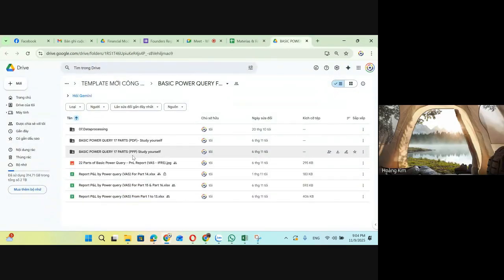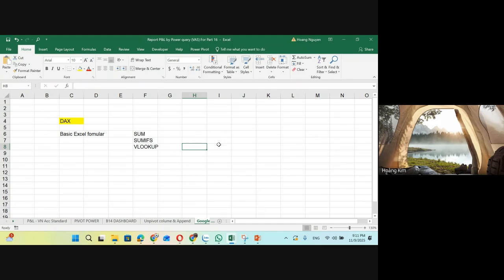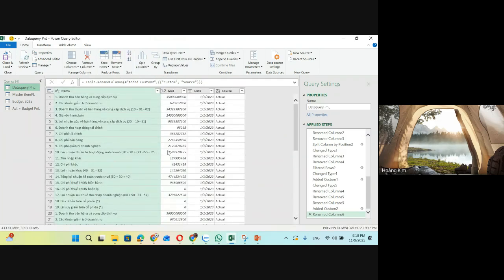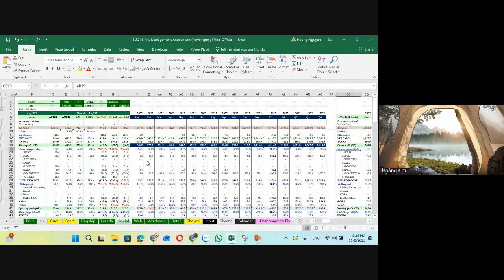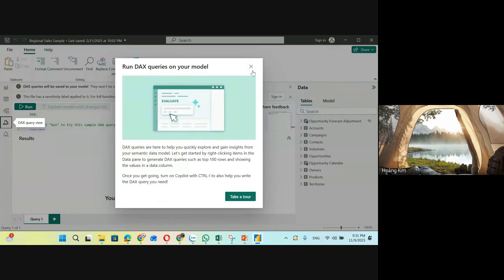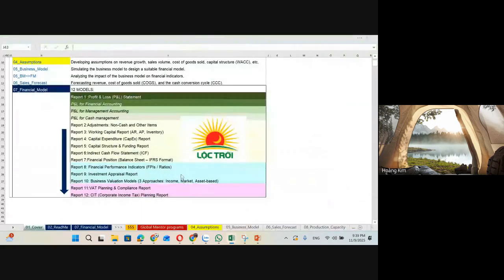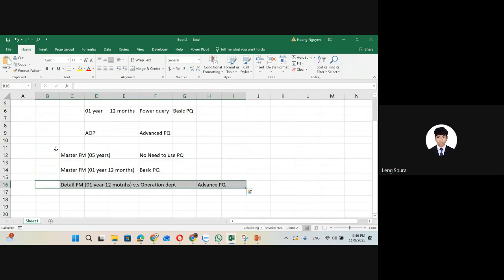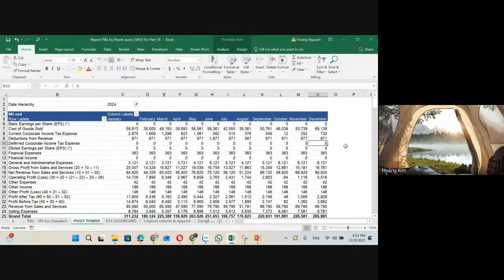PQ2 Power BI & Power Query – Are They Different?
This program is designed to help Global finance and FP&A professionals master Power Query—the most powerful tool in Excel for automating data transformation and financial reporting. Over 22 hands-on sessions, you’ll learn to clean, consolidate, and analyze financial data from multiple sources, build connected reports (P&L VAS - IFRS), and design a fully automated financial dashboard for management use.

It’s not just about learning Excel — it’s about transforming the way finance works, from manual to analytical, from reactive to strategic.